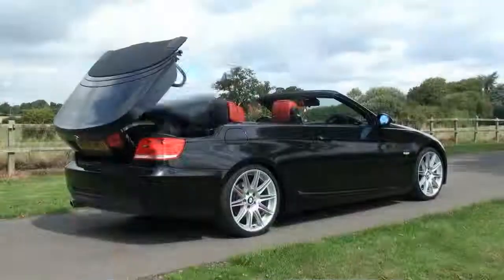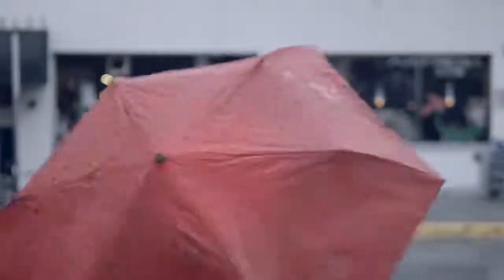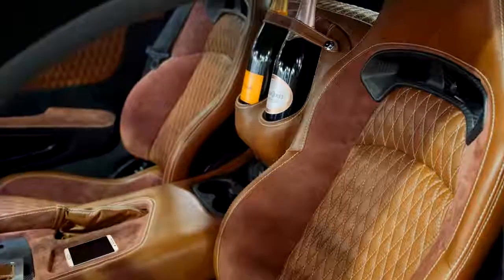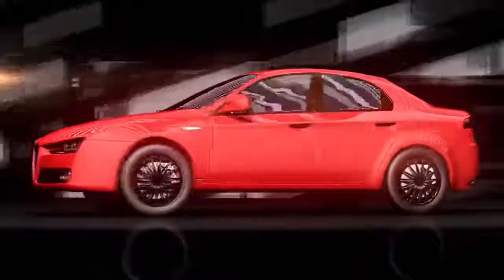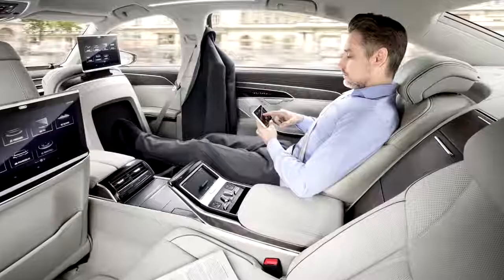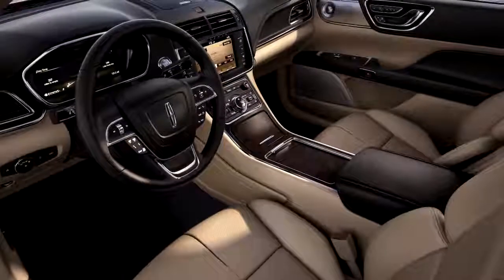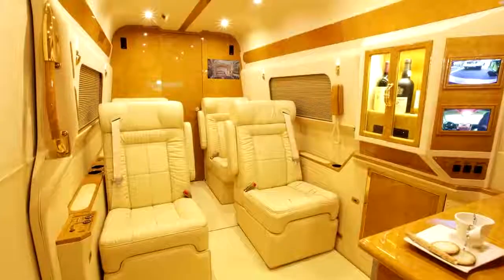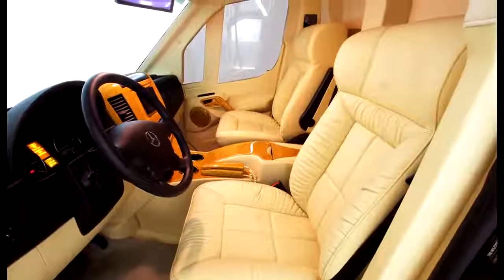10 Most Expensive And Luxurious Car Interiors Ever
10 Most Expensive And Luxurious Car Interiors Ever